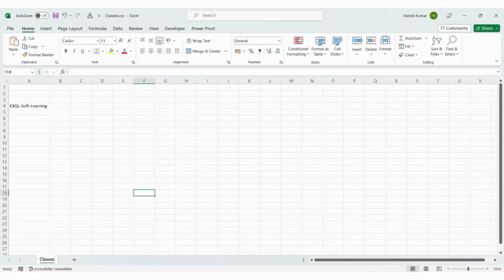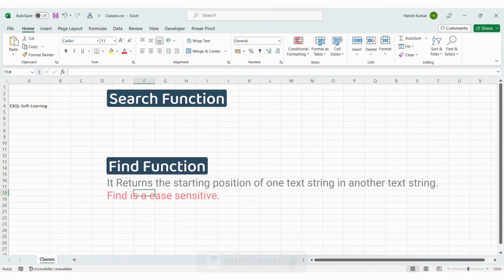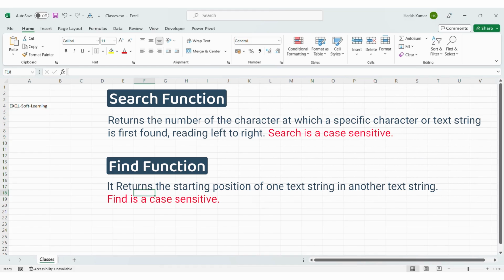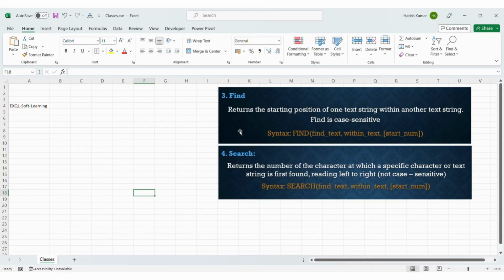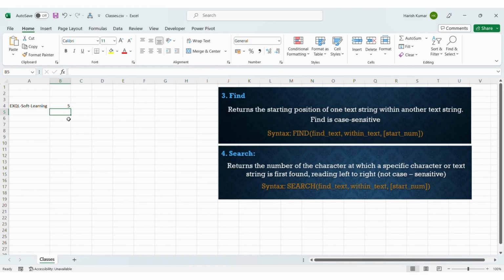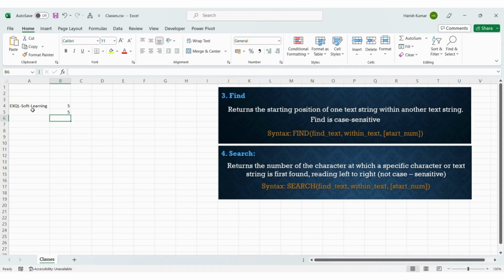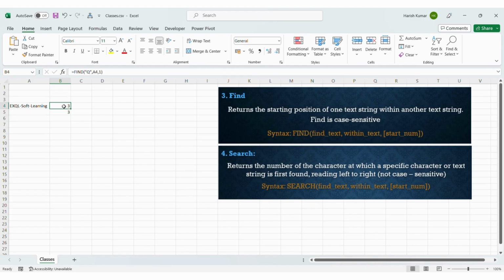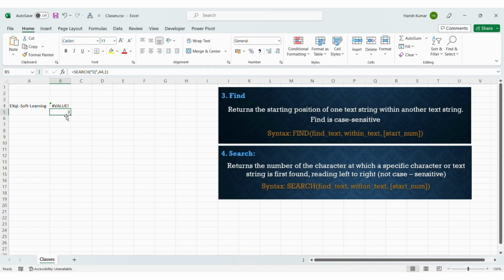How to use Search Function Microsoft Excel Explained in Detail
Welcome back to Vagdevi Institute Online! In this tutorial, we are mastering the search function in excel. If you need to search for text in Excel 2026 or find a specific word in a cell, the excel formula search is your go-to tool.

A major highlight of this video is the Excel Search vs Find comparison. We break down the crucial differences—like case sensitivity and wildcard support—so you know exactly which excel formula search to use for your specific data analysis needs.

What You Will Learn:
Search vs. Find: Which one should you use and why?

Practical Examples: Step-by-step guide to search text in excel formula and return its position.

Advanced Techniques: How to search for a specific word in a cell effectively.

Video Chapters:
0:00 - 0:09 - Intro
0:10 - 1:26 - Search vs. Find: Which one should you use?
1:27 - 3:58 - Practical Example: Finding words within a string using Find and Search
3:59 - 4:01 - Outro & Next Steps